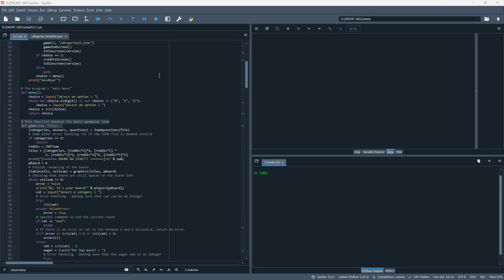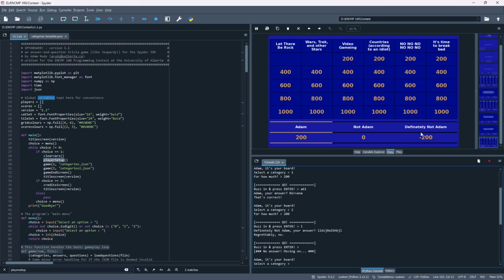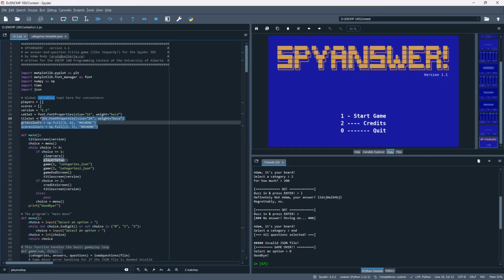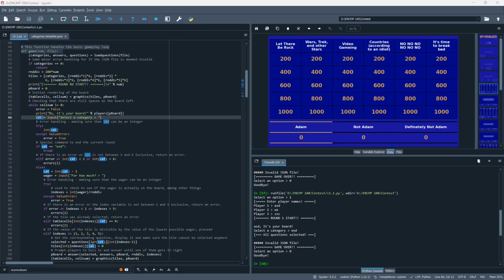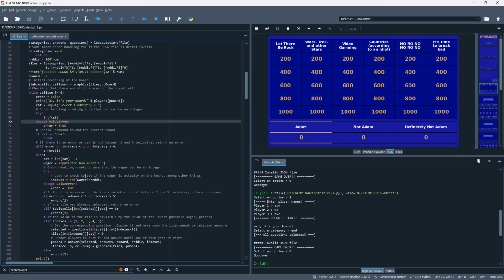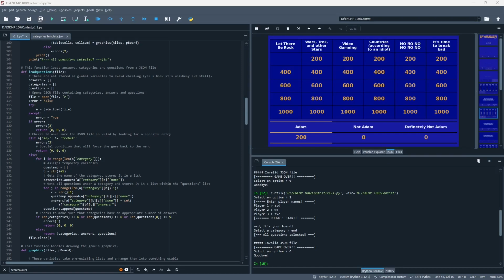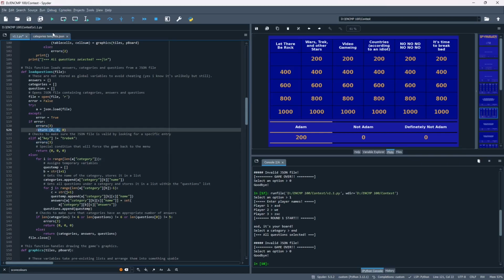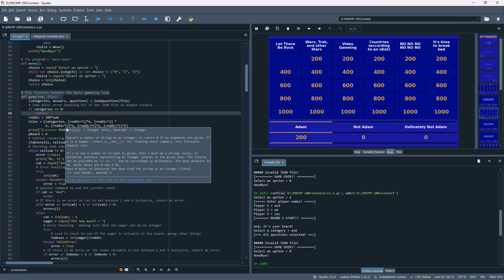SPYANSWER!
SPYANSWER! is a trivia game played within the Spyder IDE. The game itself is modeled after the Jeopardy! game show and takes many cues from it, although you do not have to strictly follow that game's format. The game is played with 3 players in 2 rounds - each round has 6 categories of 5 questions each with increasing point values, and the 2nd round's point values are doubled compared to the first round. The winner is simply the player with the most points at the end of the game.